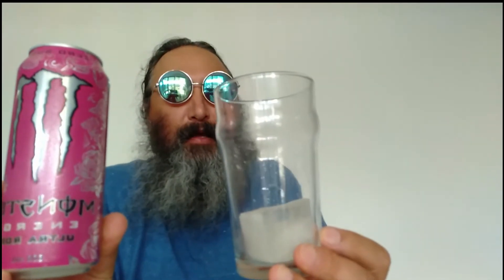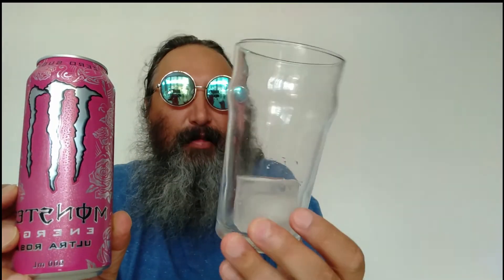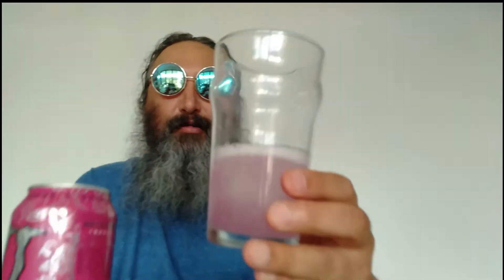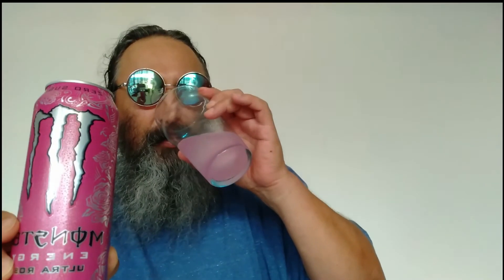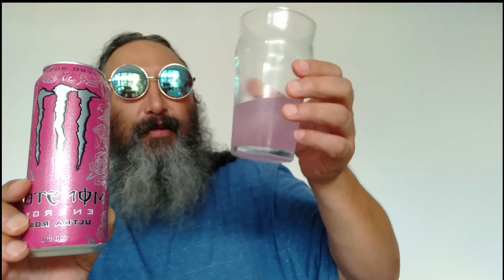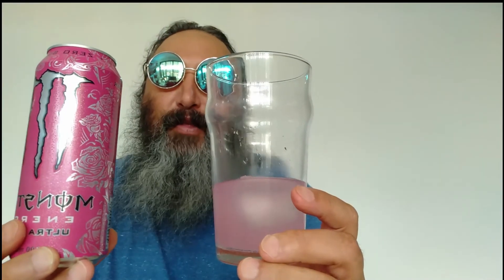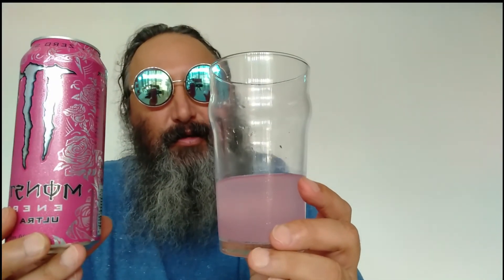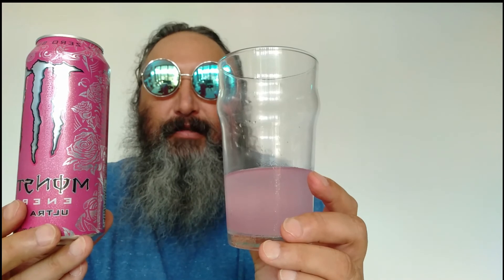Monster Ultra Rosa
Today we taste test Monster Energy Drinks Ultra Rosa flavour. The can with the grip, fancy artwork and great taste combination. Big things are always expected from leading energy drink manufacturers.